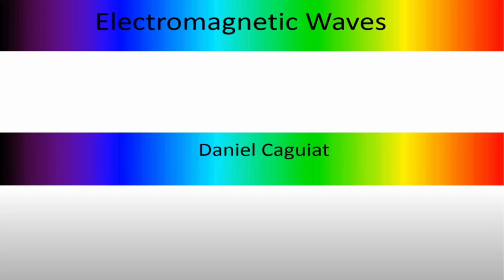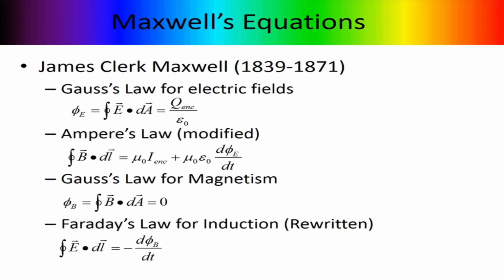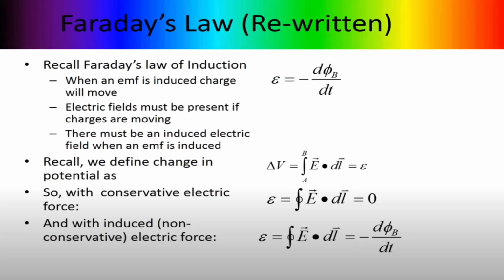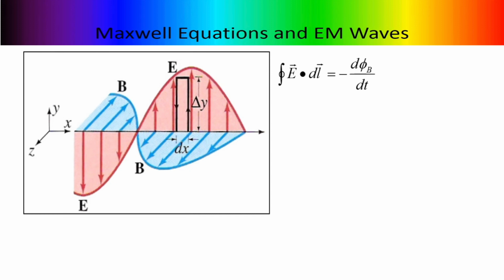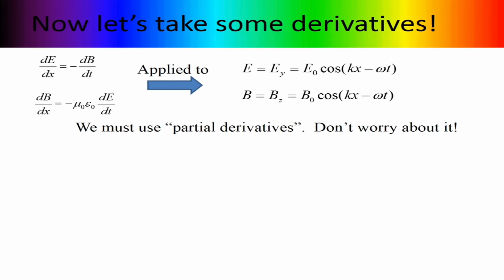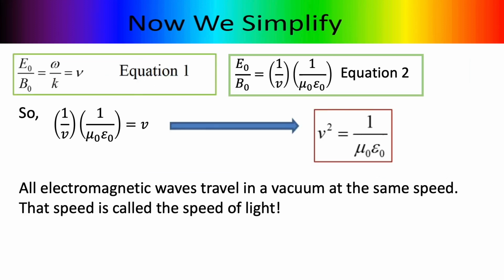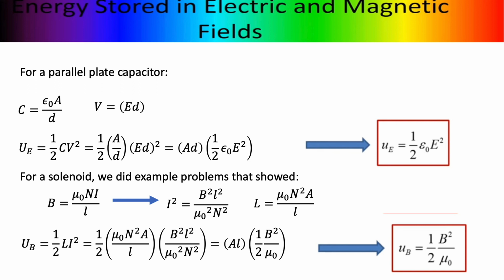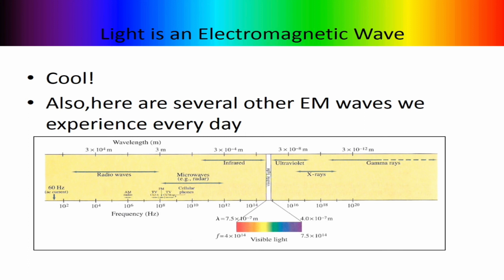Electromagnetic Waves and the Maxwell Equations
This is a derivation of the equations governing electromagnetic waves using the integral form of the Maxwell Equations